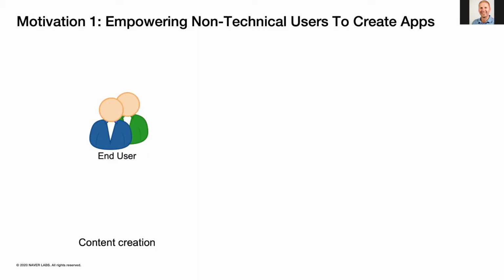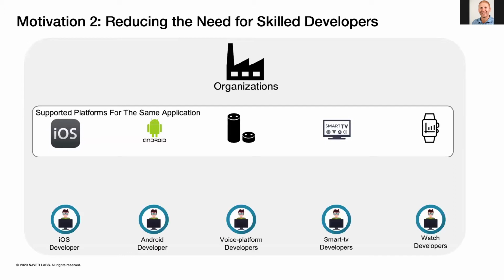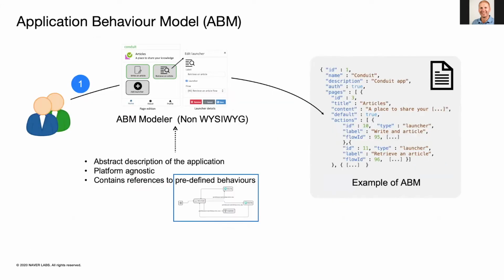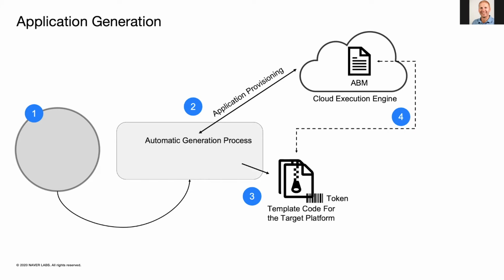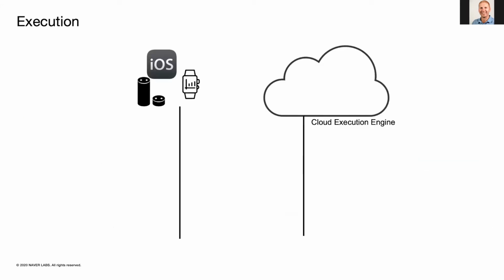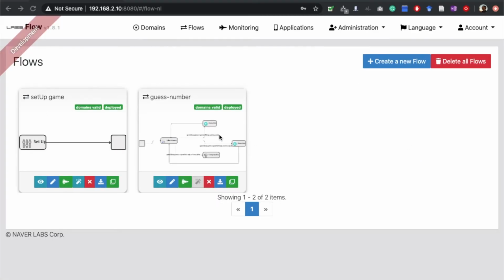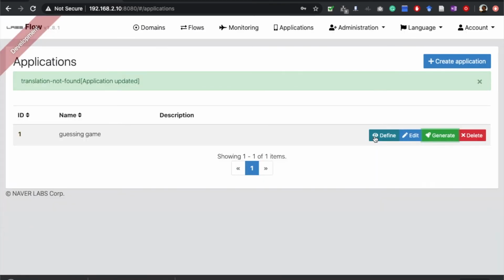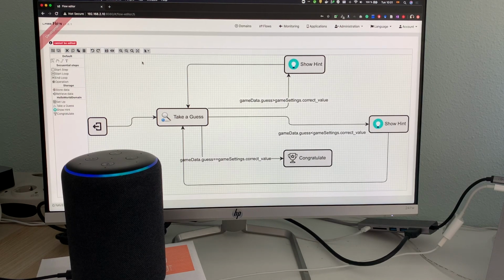From Abstract Specifications to Application Generation